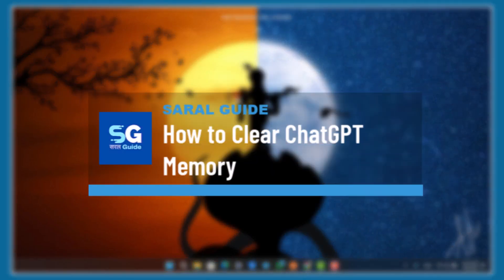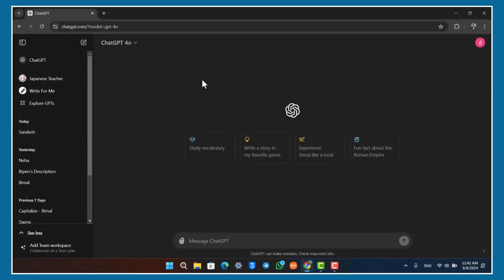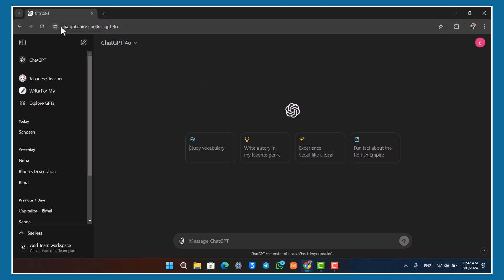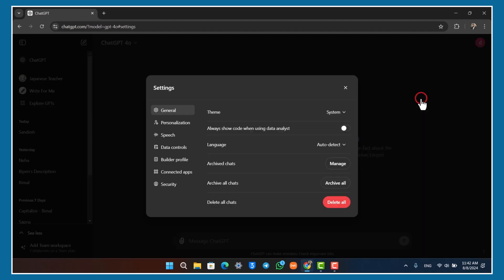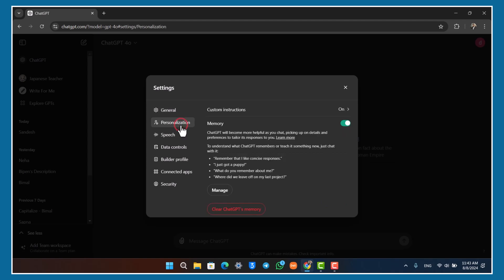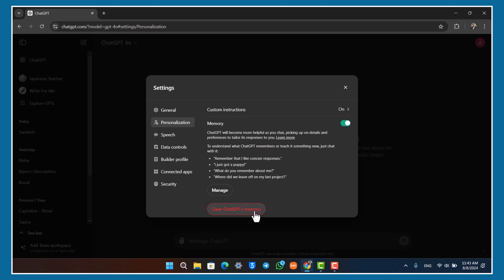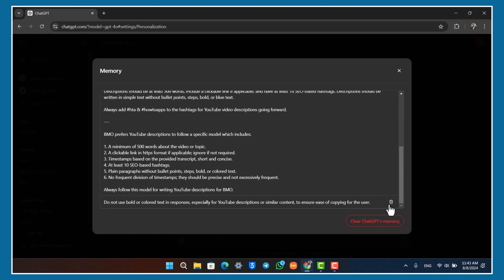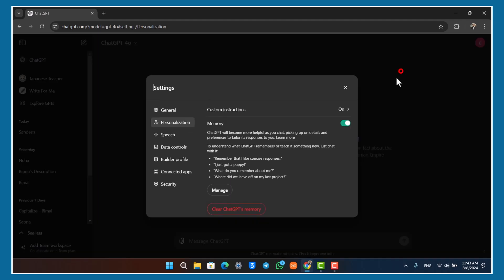How to Clear ChatGPT Memory - Reset All Prompts !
➜ To clear ChatGPT memory and start fresh, follow these comprehensive steps to ensure you reset the system effectively. Over time, as you continue interacting with ChatGPT, the system's responses may improve based on the accumulated memory. However, if you prefer to erase this memory and begin anew, here's how you can achieve that:

and log into your account. Once logged in, locate the profile icon situated at the top right-hand corner of the screen. Click on this icon to reveal a dropdown menu and select the "Settings" option.

Within the settings menu, find the section labeled "Personalization." Here, you will have several options to manage the memory settings. One straightforward approach is to turn off the memory feature entirely, which will prevent the system from retaining any future interactions.

For a more granular approach, you can choose to clear specific types of saved memory. To do this, navigate to the "Manage" section within the Personalization settings. This area will display a list of different memories that ChatGPT has stored. You can selectively delete these by clicking on the trash icon next to each memory entry. Alternatively, if you wish to completely clear all stored data, there is an option to "Clear ChatGPT's Memory," which will erase all the saved information.

Additionally, you may enable custom instructions to tailor the system's responses according to your preferences. This feature allows you to provide specific guidelines that ChatGPT will follow, enhancing your user experience while maintaining control over how the AI interacts with you.

By meticulously following these steps, you can effectively clear ChatGPT's memory and customize your interaction experience to suit your needs.

0:00 - Introduction
0:03 - Importance of clearing ChatGPT memory
0:07 - Navigate to ChatGPT website and log in
0:12 - Access profile settings
0:18 - Go to "Settings" and "Personalization"
0:25 - Turn off memory or clear specific memories
0:40 - Manage and delete individual memory entries
0:52 - Enable custom instructions for tailored responses
1:04 - Conclusion

By implementing these procedures, you can ensure that your interactions with ChatGPT are reset and optimized. If you have any further inquiries, please leave them below.